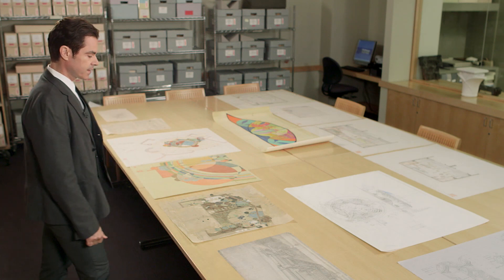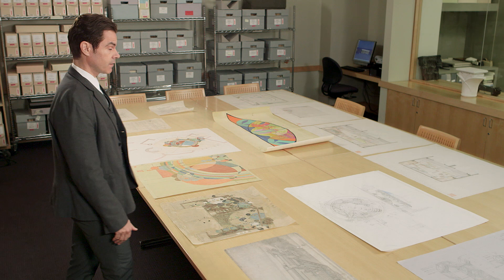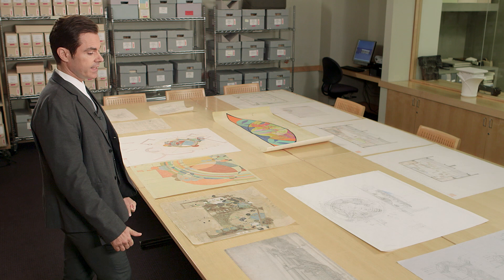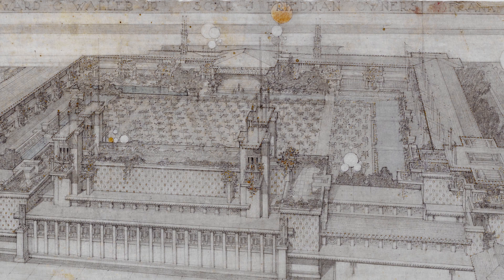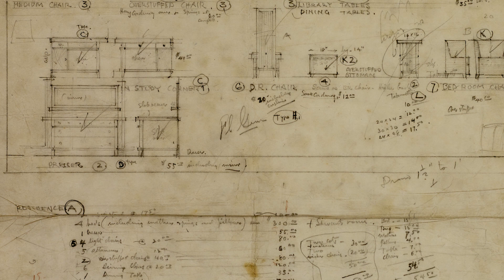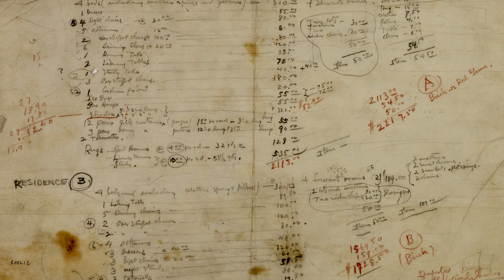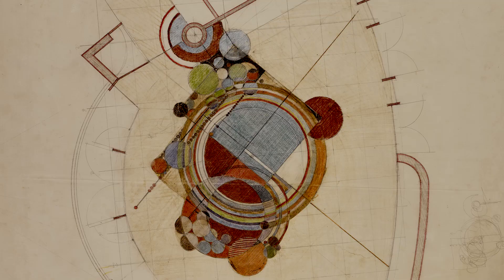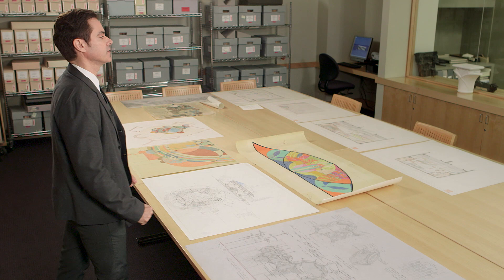Frank Lloyd Wright | HOW TO SEE Midway Gardens with Spyros Papapetros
Explore Frank Lloyd Wright's lost Midway Gardens and learn how the architect controlled the design process, from the plans for the building's facade and courtyard, all the way down to furniture, rugs, and cutlery. Guest curator Spyros Papapetros explains why "organic ornamentation"—objects that bring the whole building together—were so important to Wright, and often accounted for over half the budget of his building projects.

“Frank Lloyd Wright at 150: Unpacking the Archive“ opens June 12, 2017.